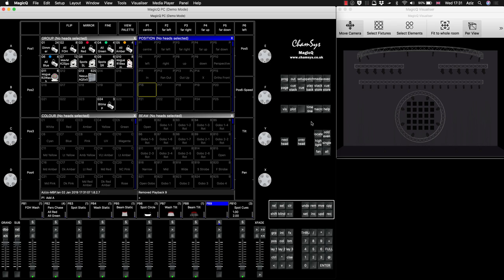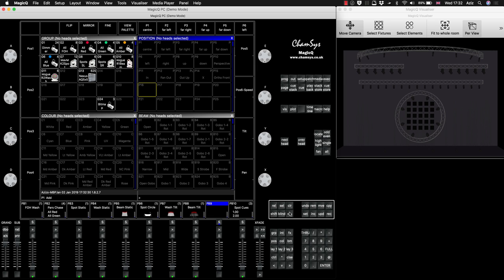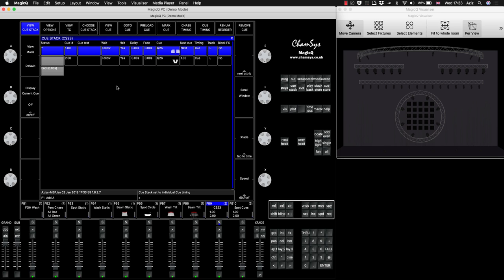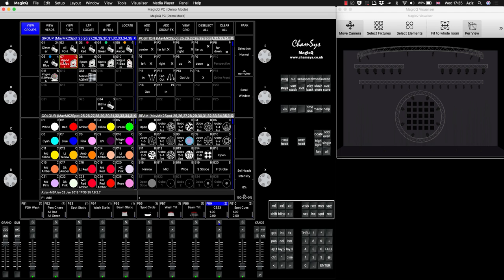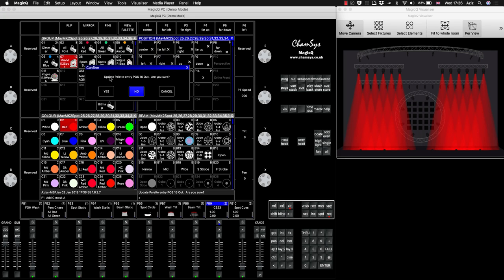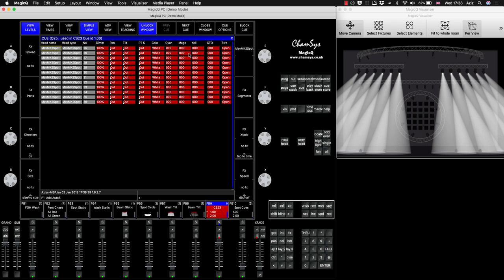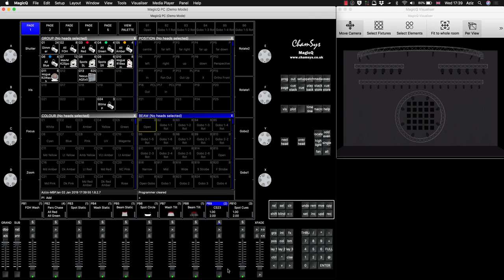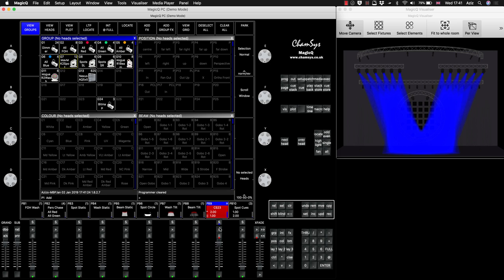MagicQ - Expand Palette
In this tutorial i'll demonstrate how to update your palettes with new data and apply it onto playbacks with that palette.